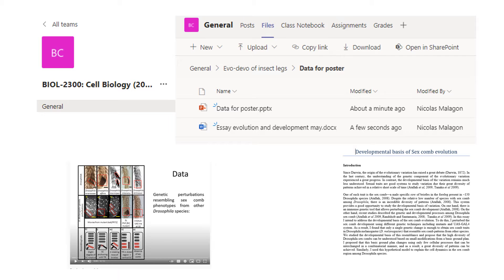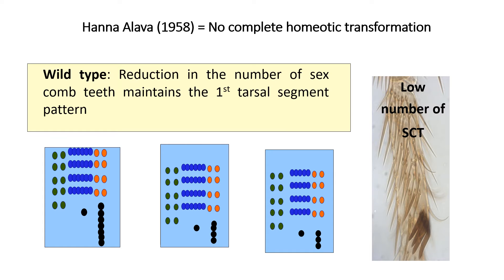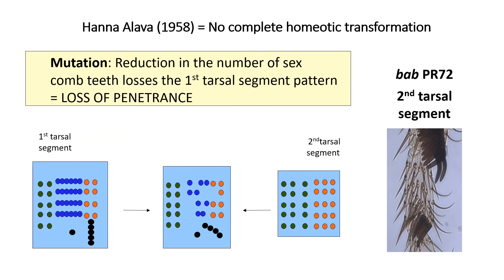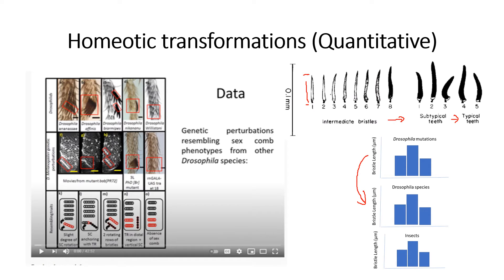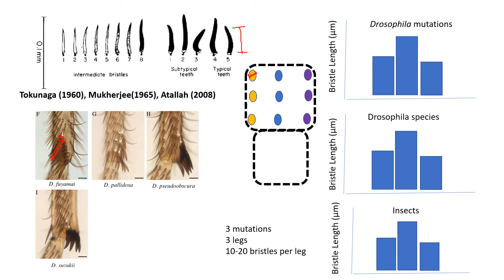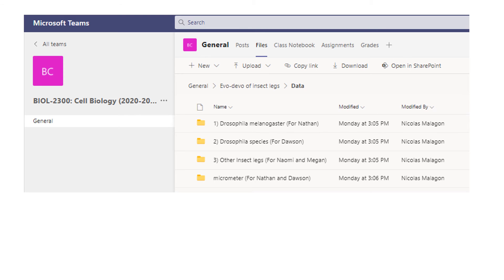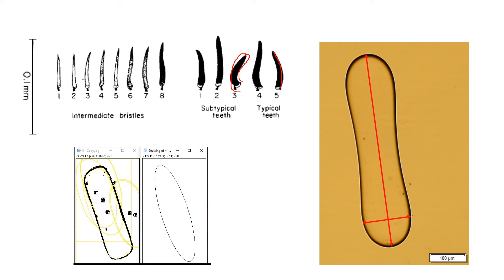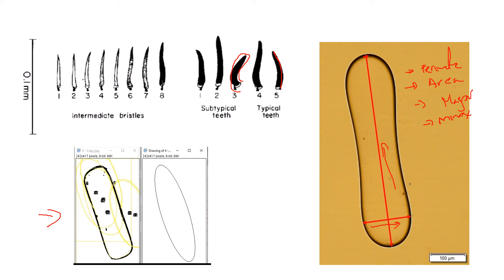Qualitative and Quantitave data